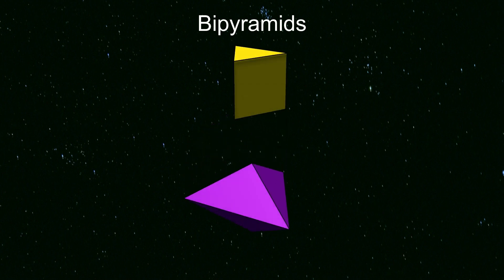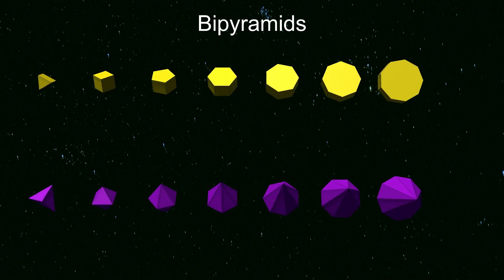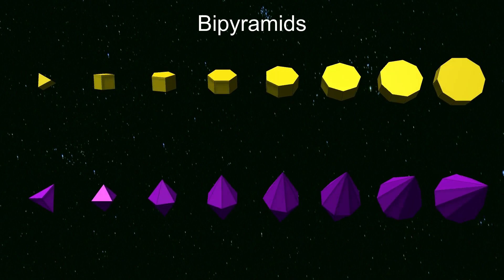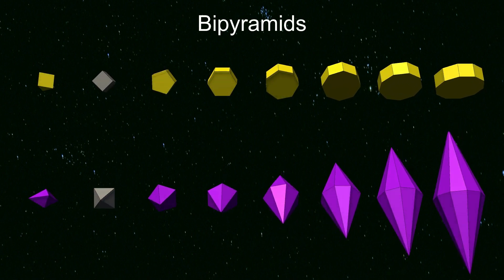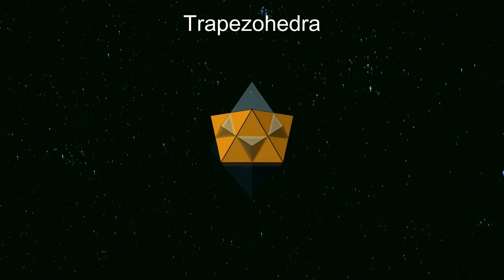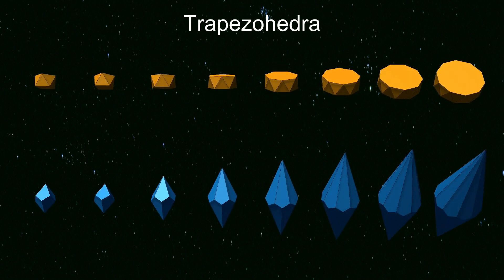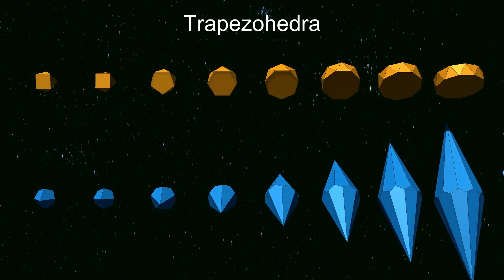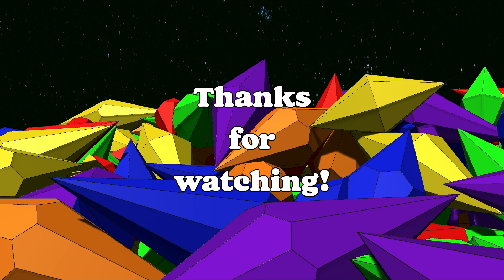Bipyramids and Trapezohedra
Bipyramids and Trapezohedra - the duals of the prisms and antiprisms.

Chopin - Waltz in B minor, Op. 69 no. 2
played by Lalageh Ebrahimian